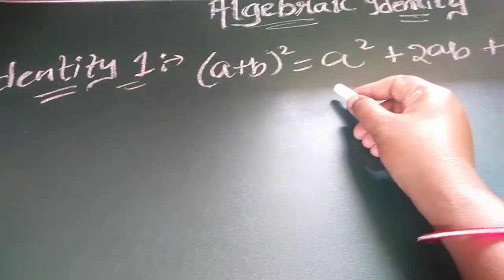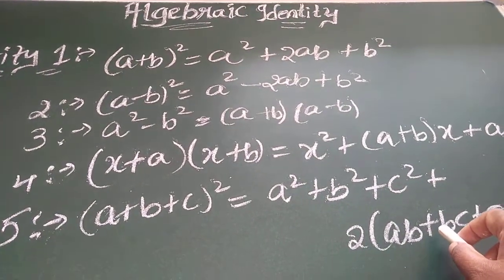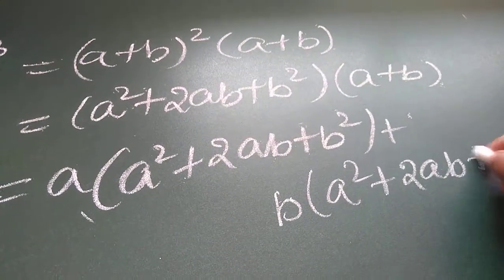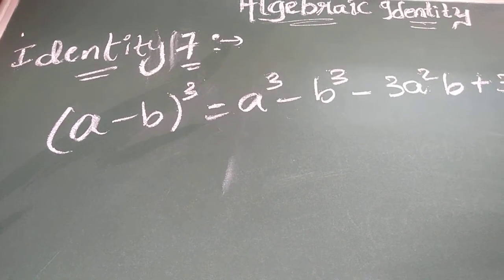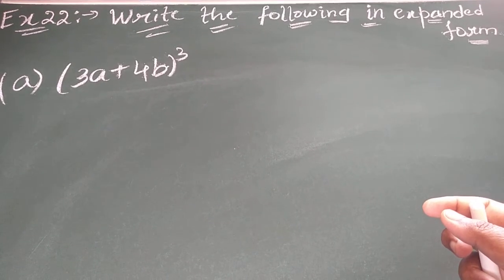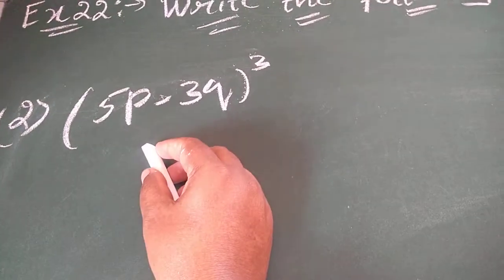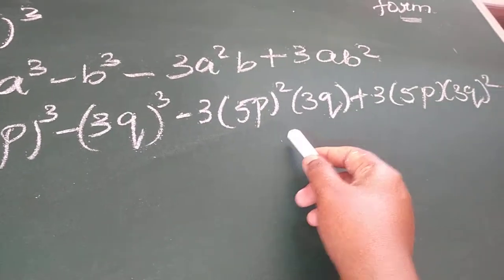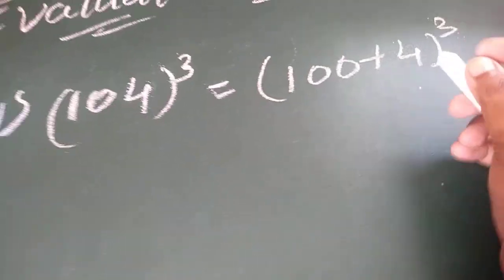class 9 polynomials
Identity 6,7 Examples Ex 22, Ex 23(a)